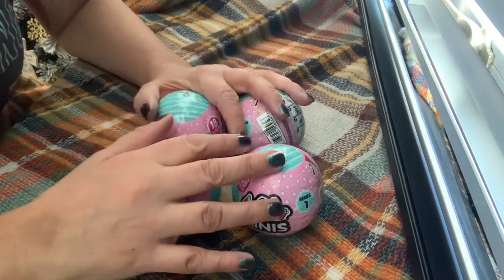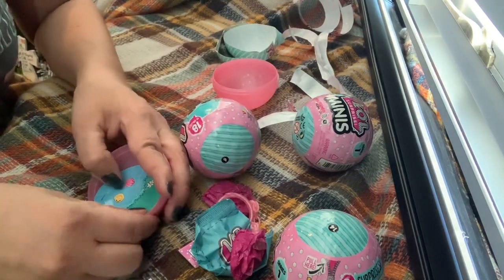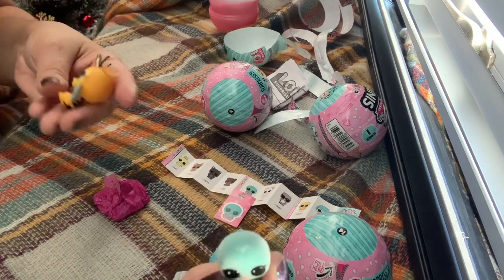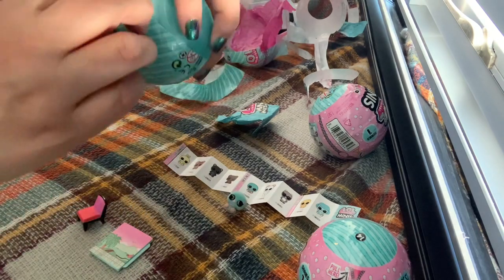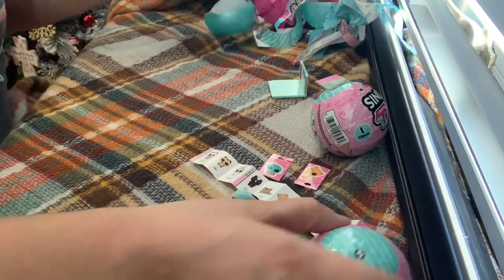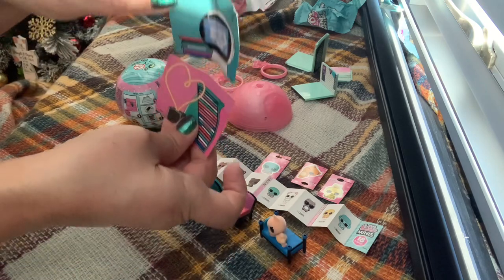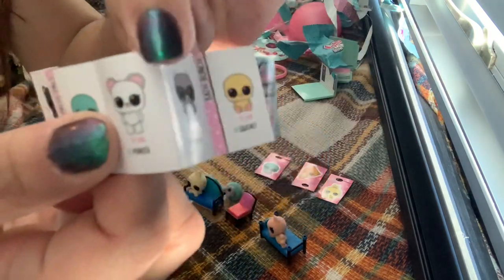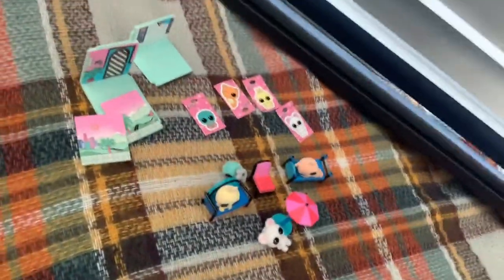L.O.L. Surprise MINI Pets - SOOO CUTE!!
Hi all,
How cute are these tiny babies?